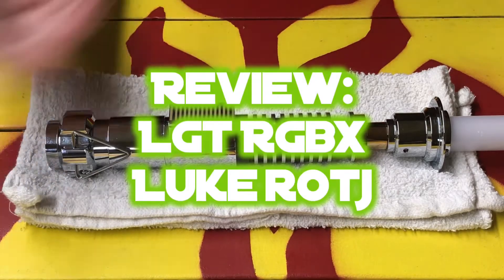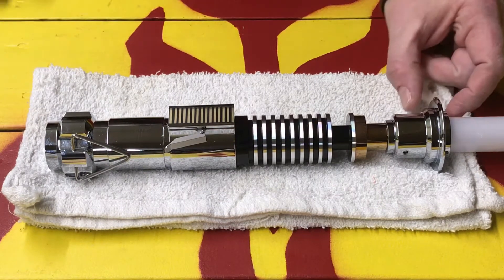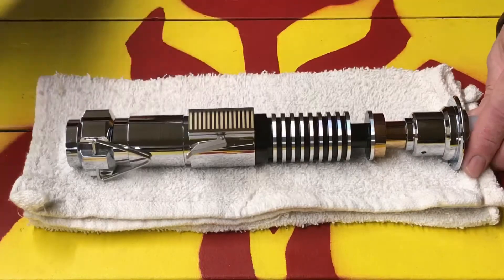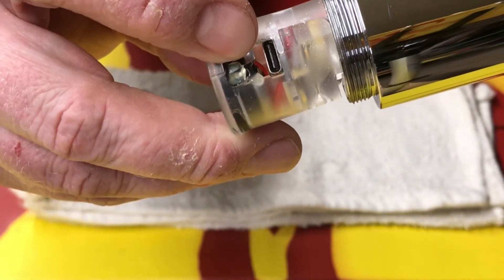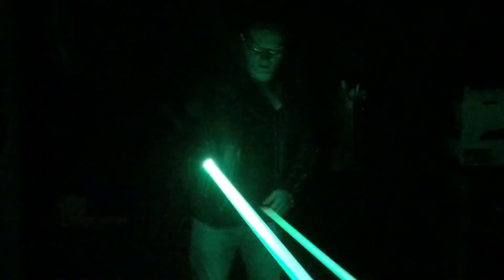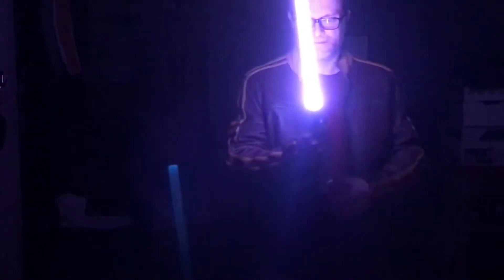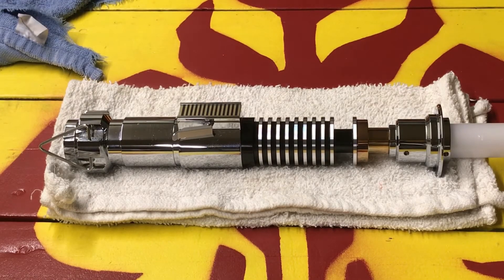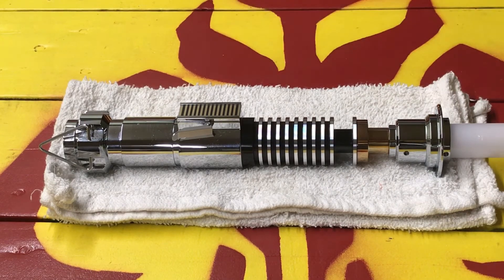LGT Lightsabers Review: LGT RGBX Luke RotJ Lightsaber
Review of my impulse buy.

LGT RGBX Luke RotJ Replica